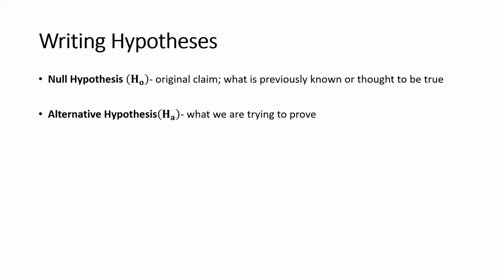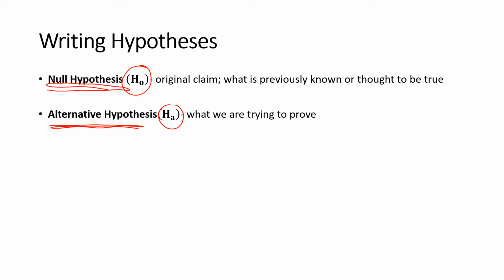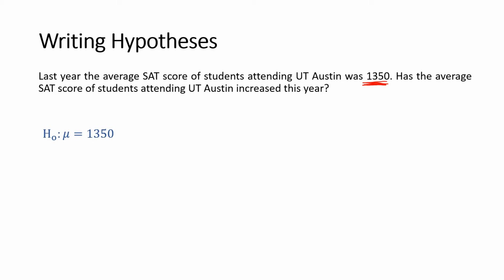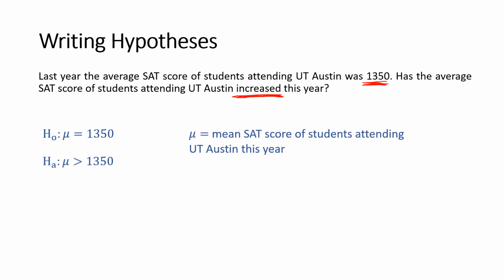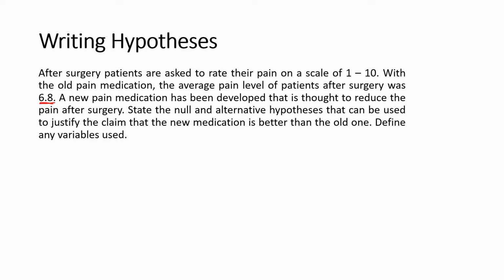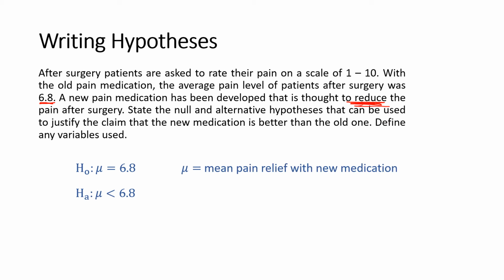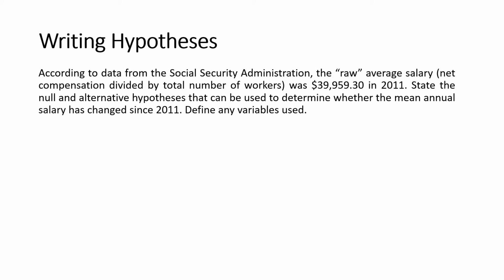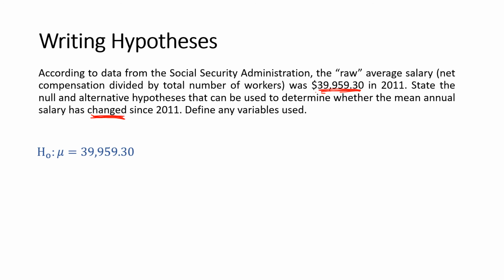Significance Testing - Writing Hypotheses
Stating null and alternative hypotheses for a one sample t test